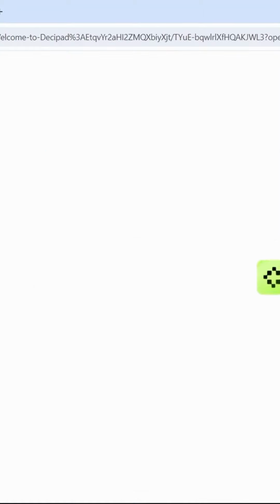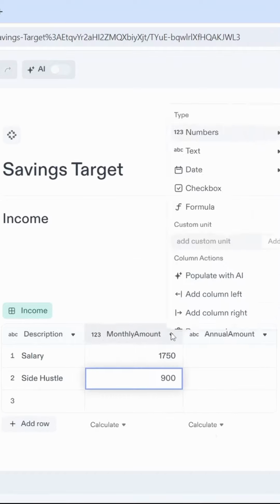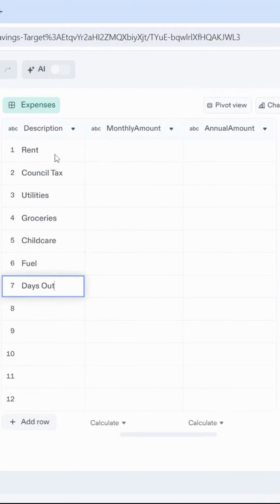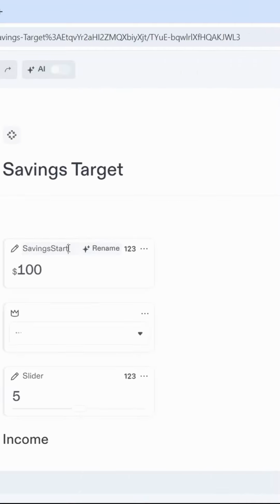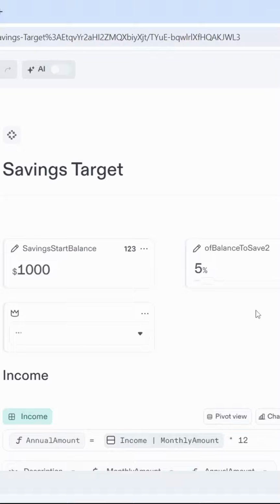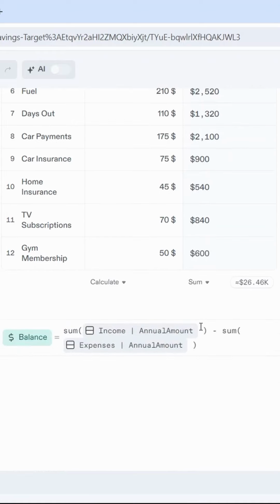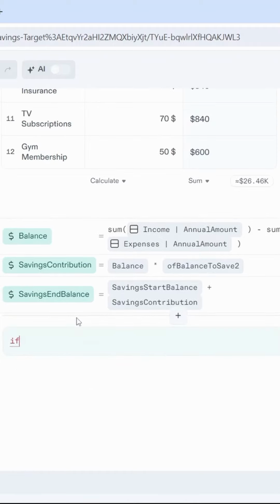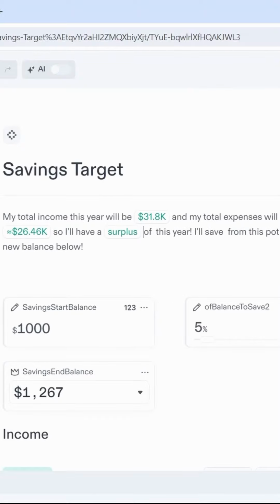💰 Check out Decipad's new tool for interactive savings templates!